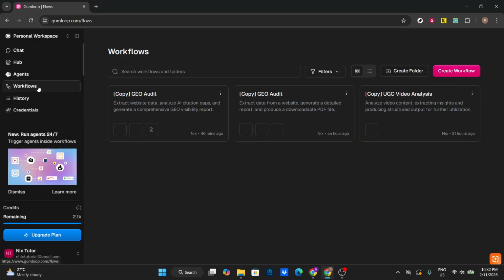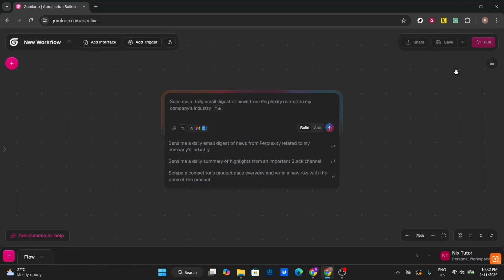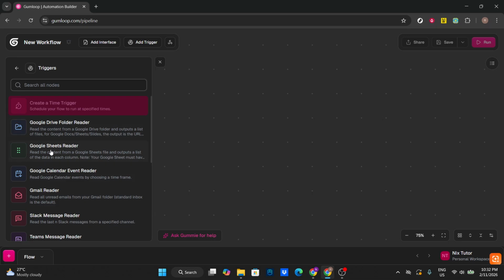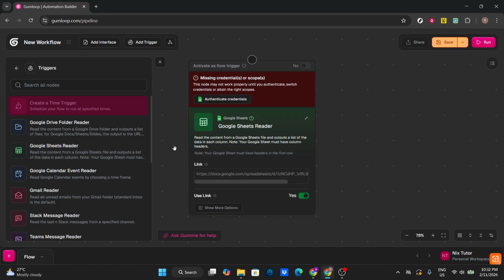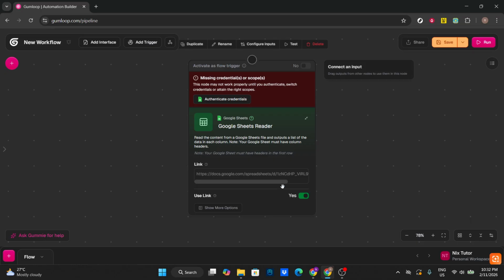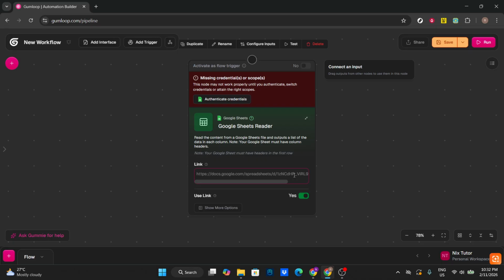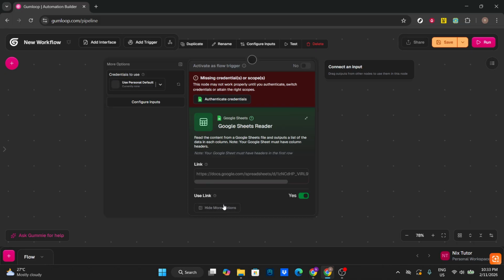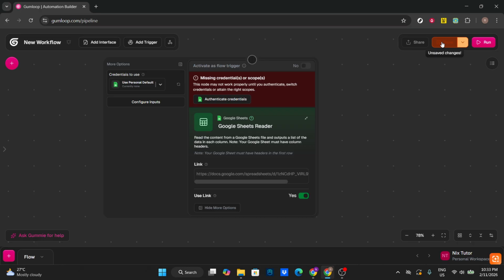How To Do Scraper In Gumloop 2026 Step by Step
Want to automate data collection? This video guides you on how to set up a scraper in Gumloop in 2026!

🌟 What You’ll Learn in This Video:

Step-by-step instructions for configuring scrapers.
Tips for effective data management.
Best practices for optimizing scraper performance.
✅ Great for efficiency!